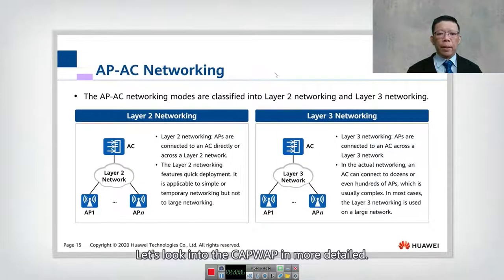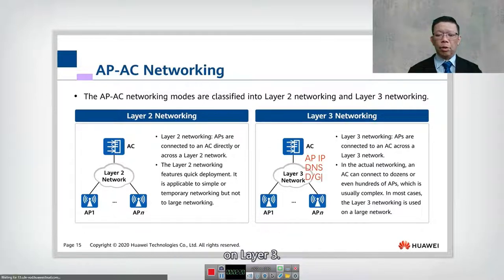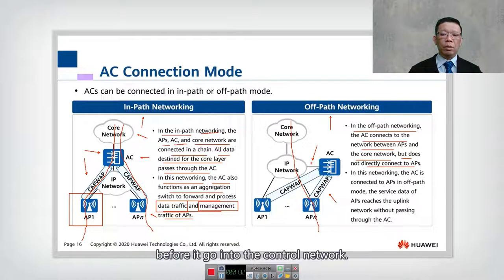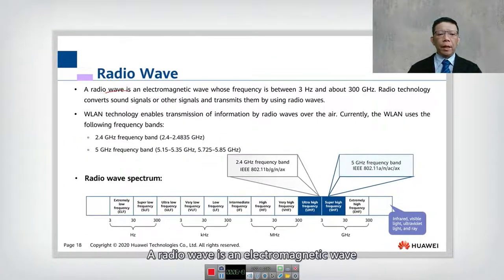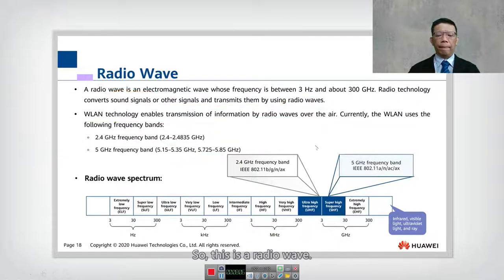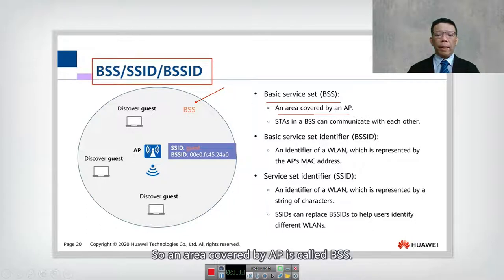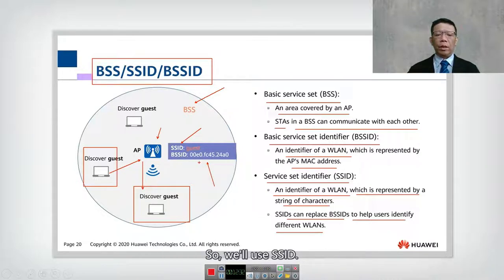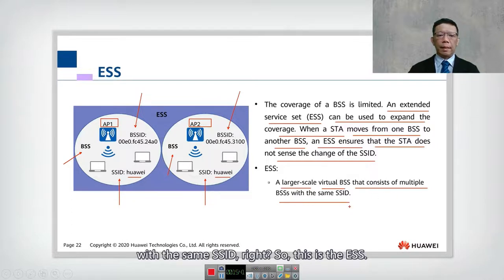16.2 Basic Concepts of WLAN 2